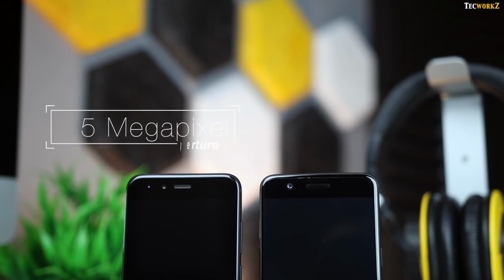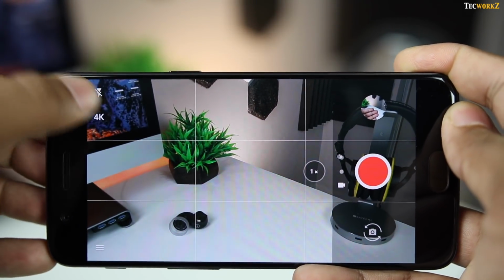Xiaomi Mi A1 vs OnePlus 5 Camera Comparison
Here is a camera comparison between the dual cameras of the Xiaomi Mi A1 and the OnePlus 5.
Mi A1 comes at Rs.15,000 but it still give the OnePlus 5 run for its money. Watch the video for a lot of image and video samples from both these phones.